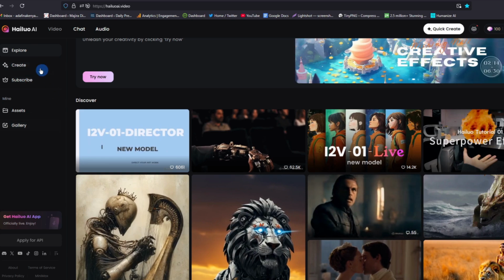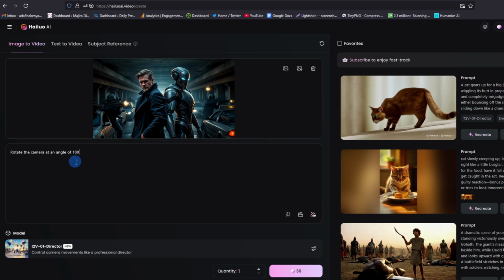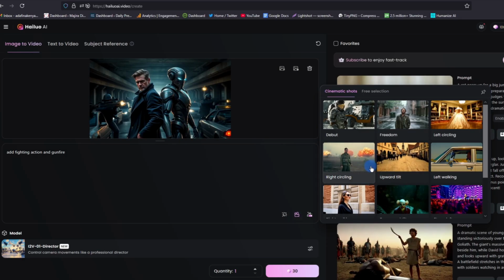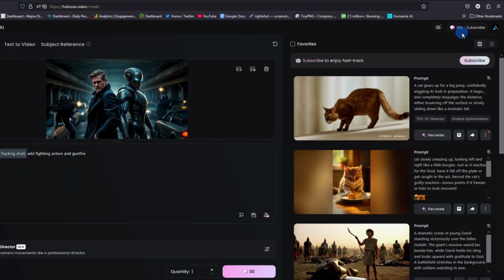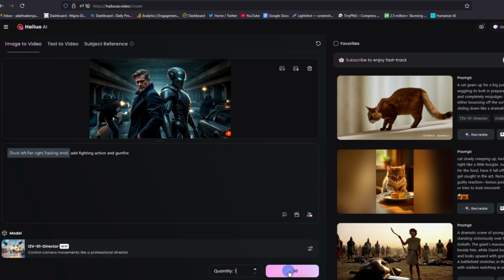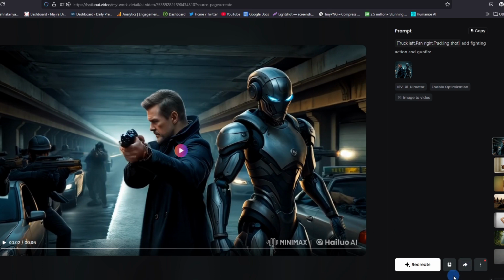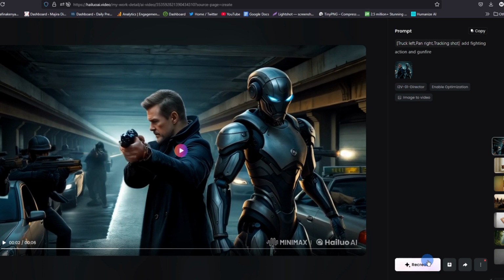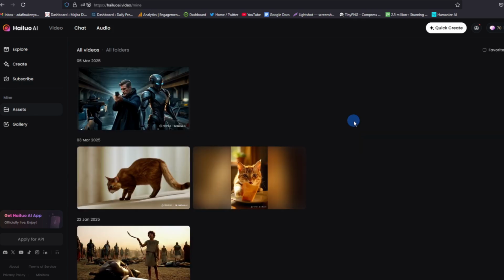Hailuo AI Tutorial For Beginners, Create Videos From Images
Want to turn your images into eye-catching videos with AI? In this beginner-friendly tutorial, I’ll show you how to use Hailuo AI to transform your photos into engaging videos in just a few simple steps. Whether you're creating content for social media, presentations, or personal projects, this guide will help you get started with ease!

🔹 What you’ll learn in this video:
✔️ How to upload and edit images in Hailuo AI
✔️ Adding animations and effects to bring your images to life
✔️ Customizing video settings for the best results
✔️ Exporting and sharing your final video

📌 Important Notes:
- No advanced editing skills needed – Hailuo AI does the hard work for you
- Works great for social media content, marketing, and storytelling